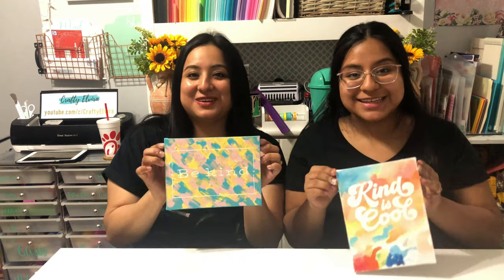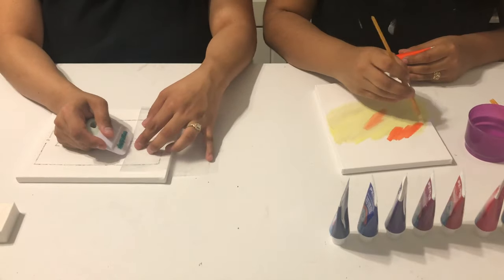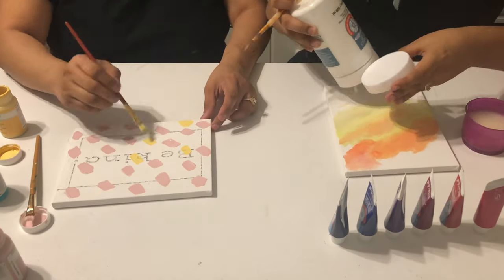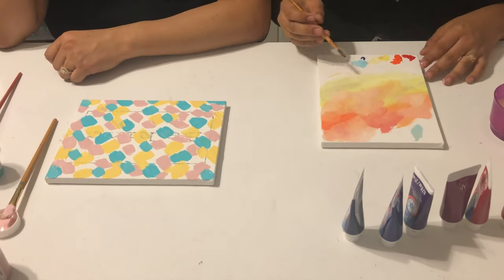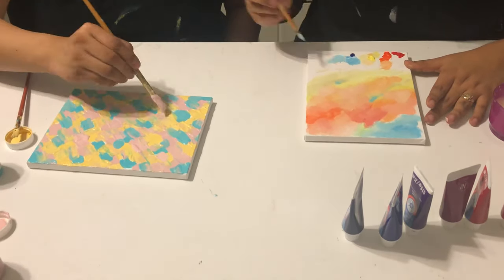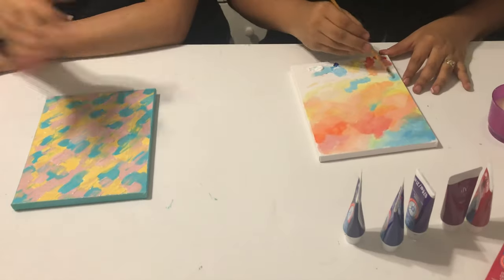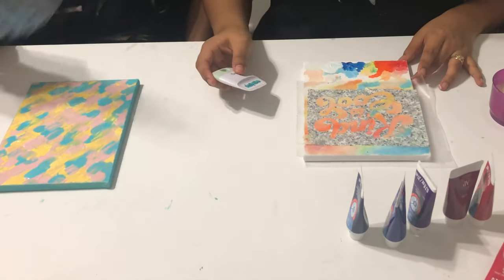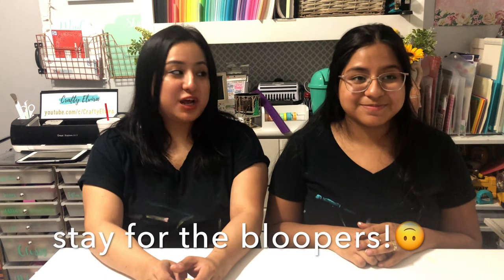Paint with me | Painting with my sister | Arts & Crafts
In todays video I'll be painting with my sister Melissa! We're doing KIND quotes 💕

Go support my handmade business on ETSY
The music to my  intro

The music to my outro